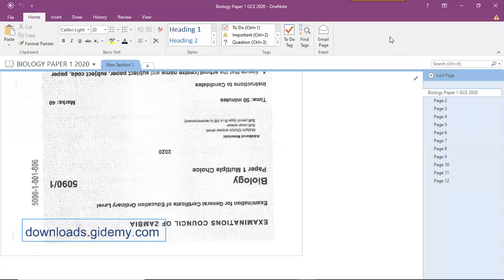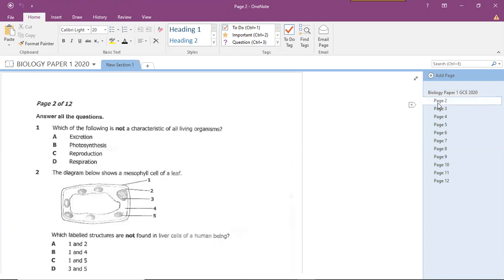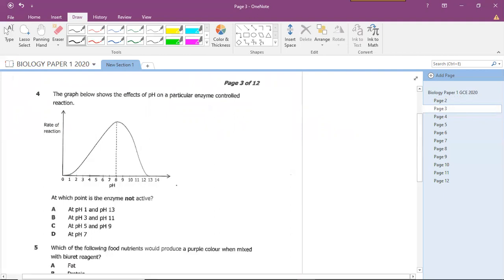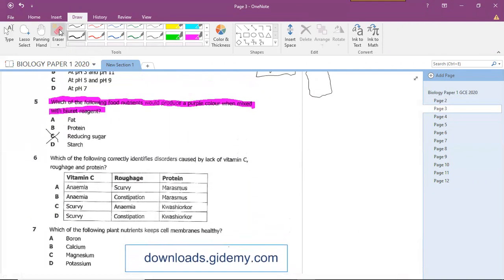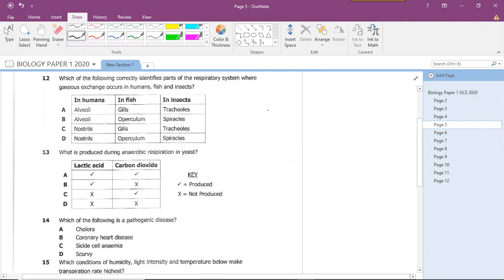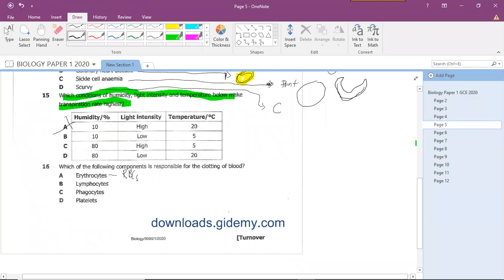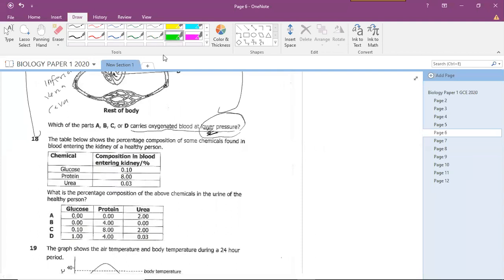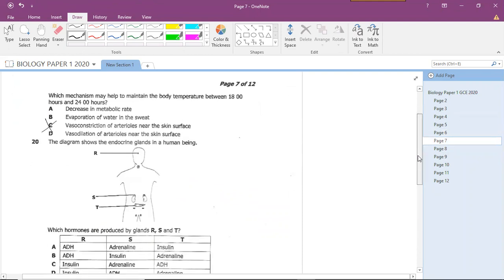2020 biology past paper